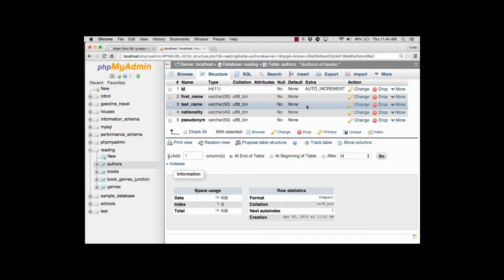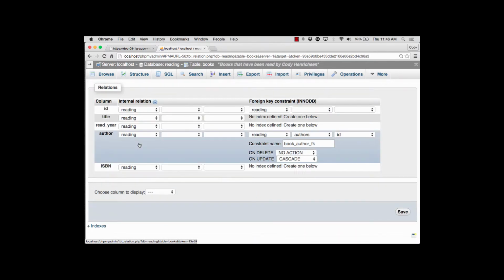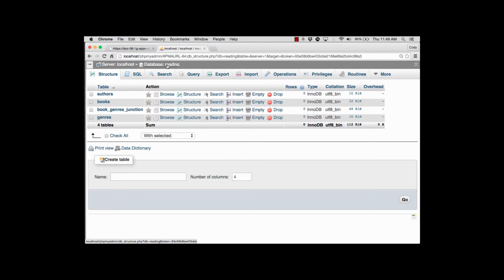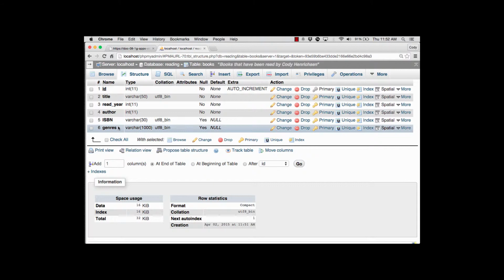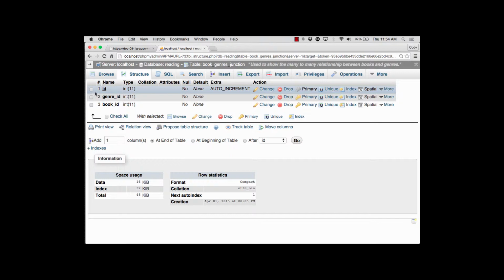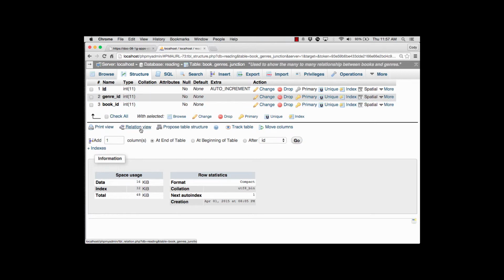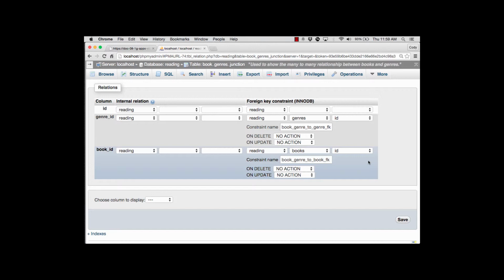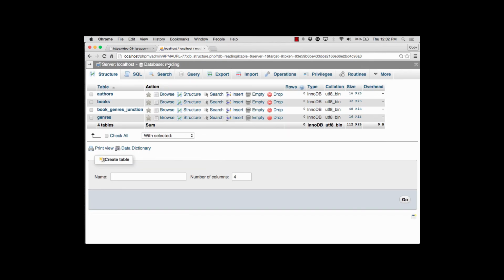Data Relationships in MySQL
How to setup tables for a many to many relationship in mySQL. Using multiple foreign keys in one table to link to other tables.

Table of Contents:

05:38 - 1:1 relationship
05:51 - 1:Many
06:13 - Many:Many
15:58 - Oh no, an error!
17:14 - Print Data Dictionary
18:05 - Prep for classwork